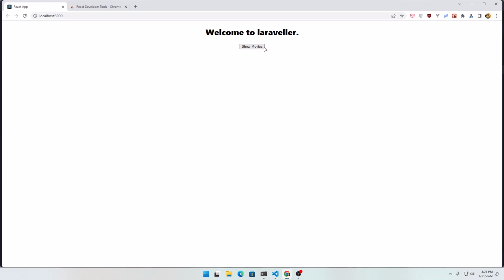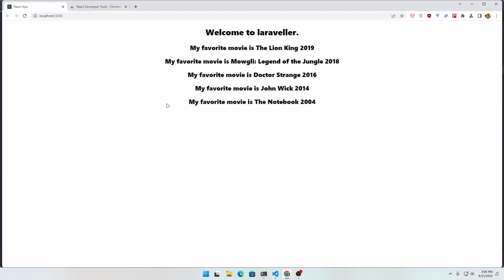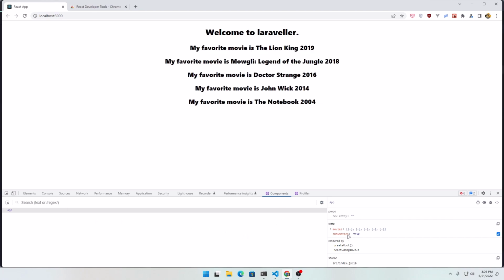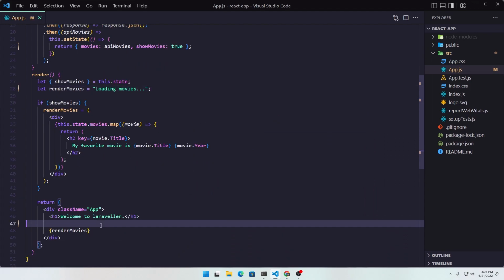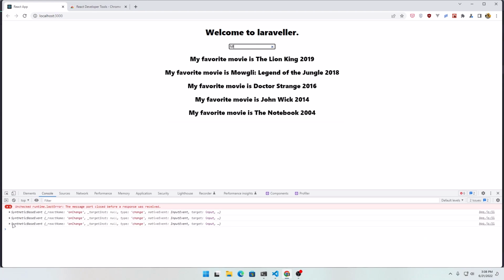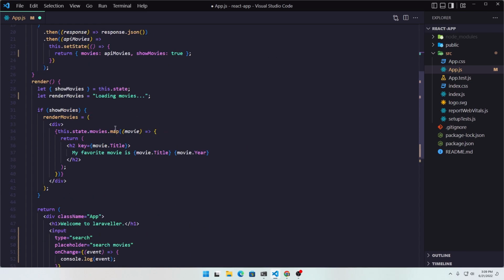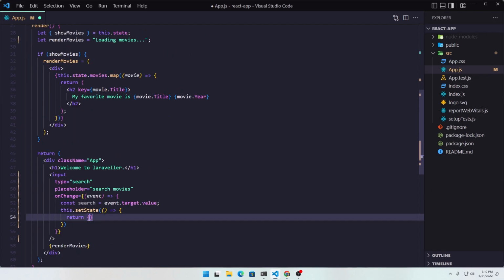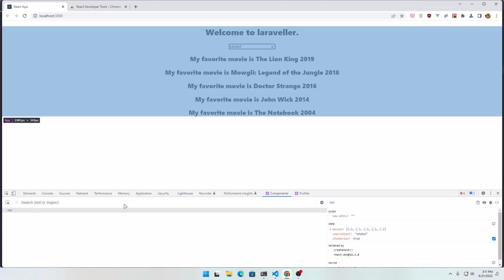9 Add Search Input | React Tutorial For Beginners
This video will show you How to show movies conditionally.

React Tutorial.
React js tutorial.
React full tutorial.